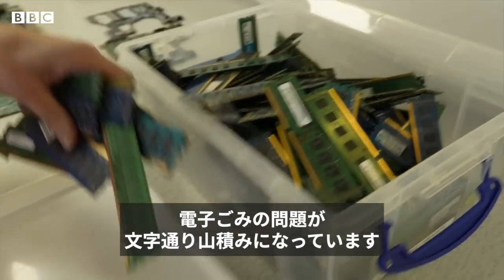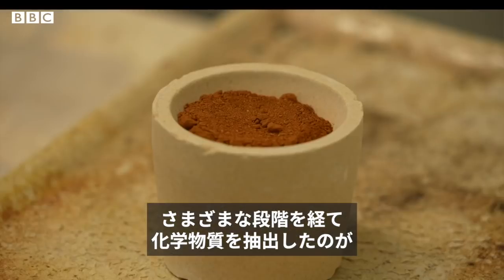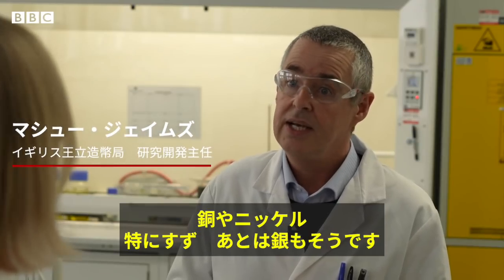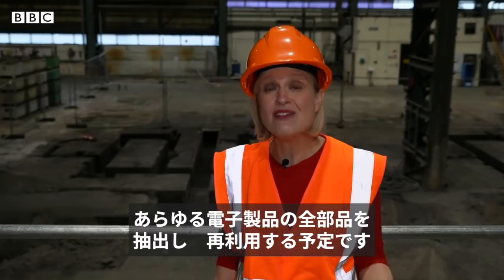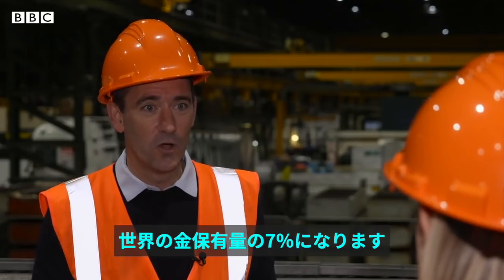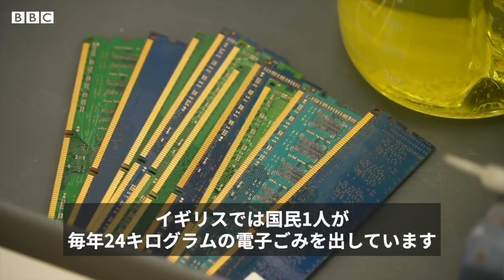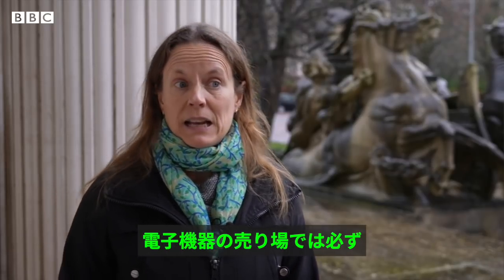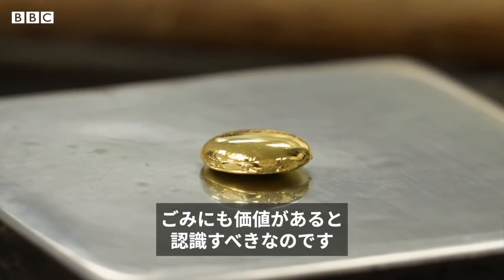英王立造幣局、電子ごみから純金を抽出 記念貨幣に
古いパソコンや携帯電話、テレビなど、毎年数百億トンもの電子ごみが出ている。そのひとつひとつに、電子回路基板が付いている。

イギリスの王立造幣局は、この回路基板から純金を抽出し、記念貨幣に使う方法を編み出した。

BBCのレベッカ・モレル科学編集長がその現場を訪れ、実際の方法を取材した。

制作：アリソン・フランシス、撮影・編集：ダンカン・ストーン